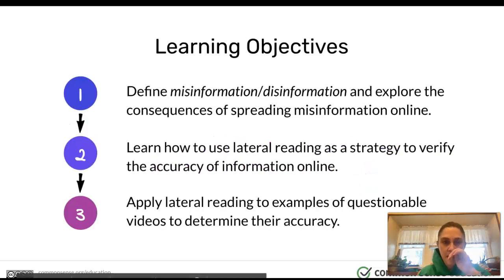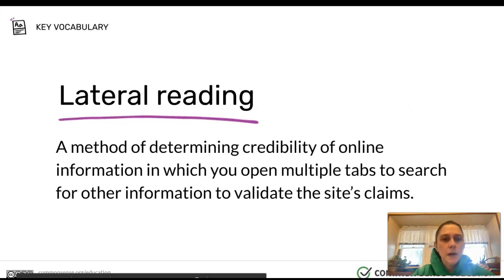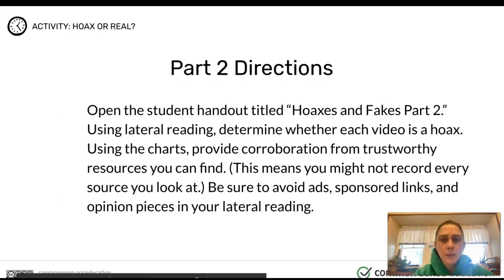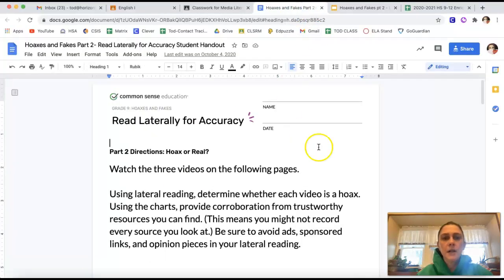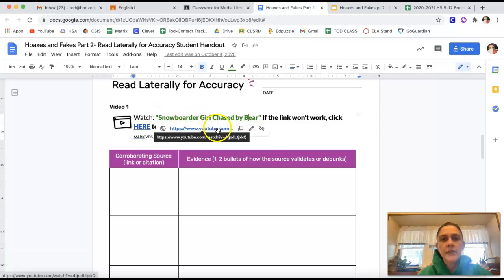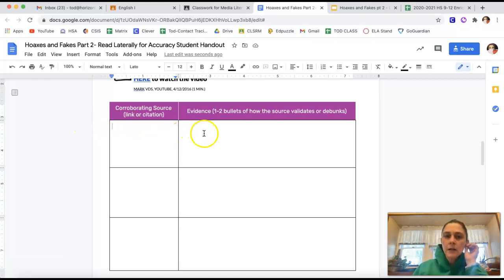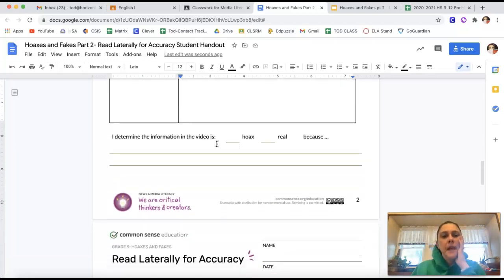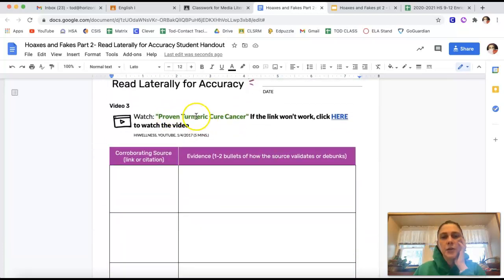Hoaxes and Fakes Part II